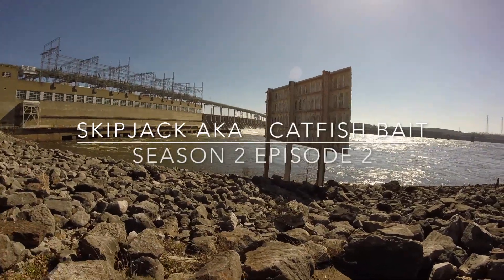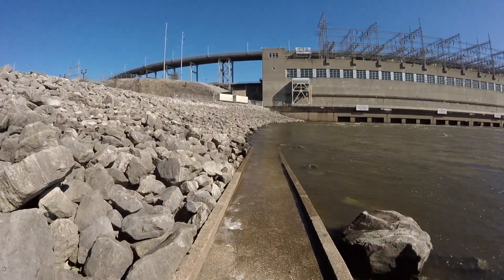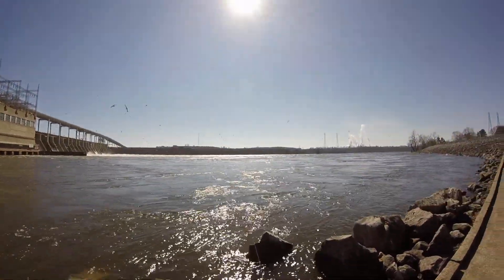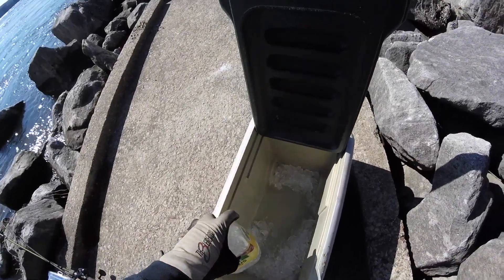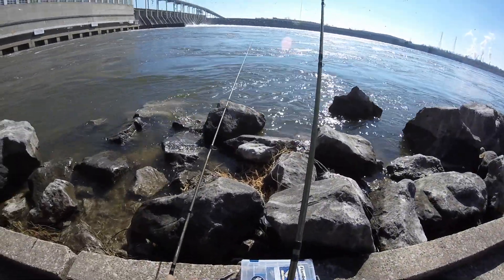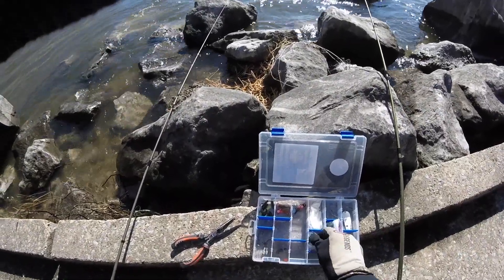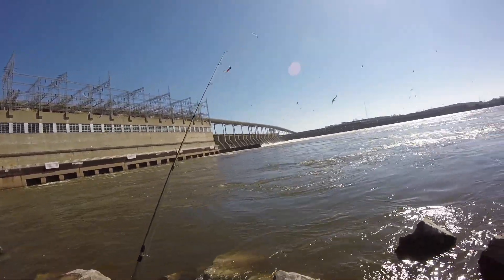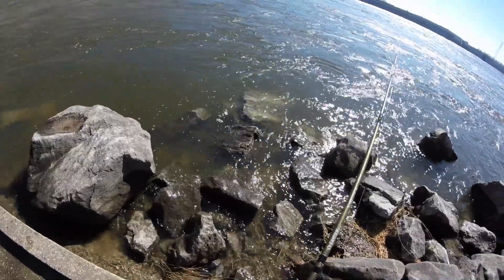Season 2 Episode 2 - SkipJack fishing at Pickwick Dam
I headed to Pickwick Dam to catch SkipJack for future Catfish bait.  Started out rough but ended beautifully.  This was my first time fishing for SkipJack and I really learned a lot.  Special thanks to Steve Douglas The Catfish Dude and Chatt Cats.  Those guys are doing a great job at posting highly informative videos.  I hope you enjoy this video as much as I enjoyed filming it.